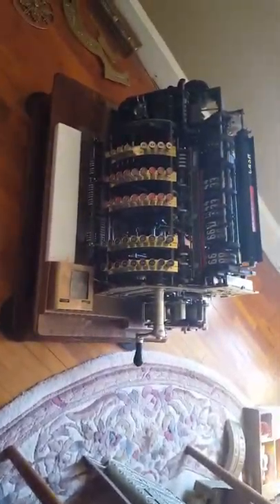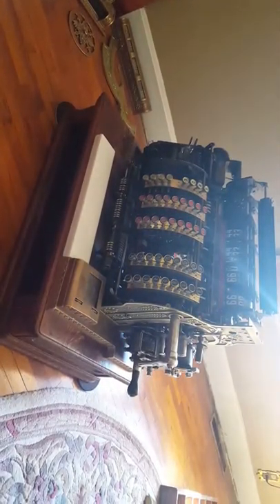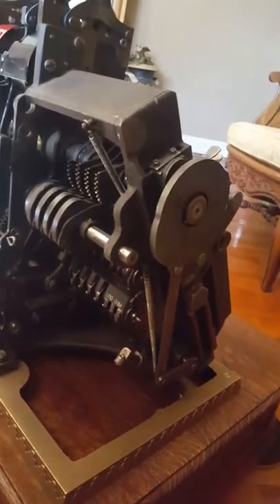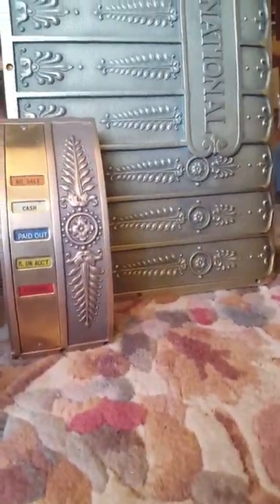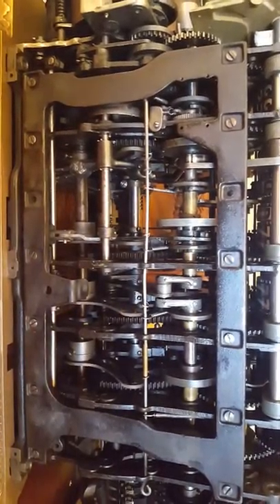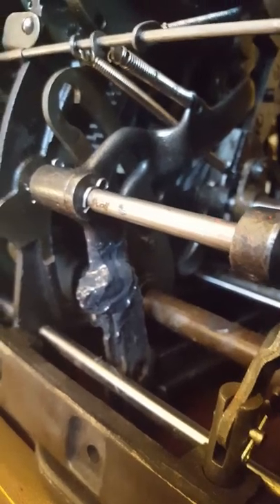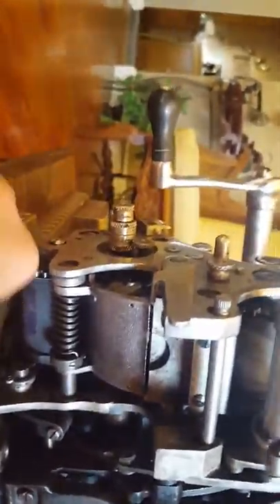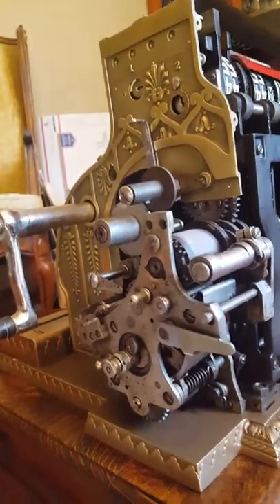National Cash Register Model 542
Restoring of a 1913 cash register, 500 series, made by NCR.